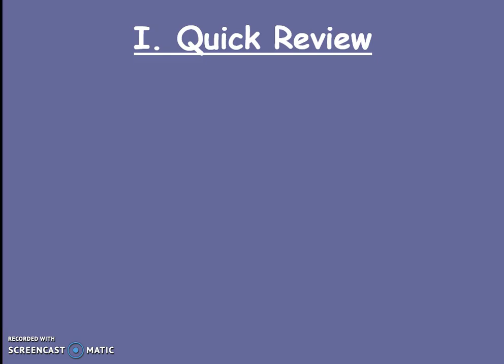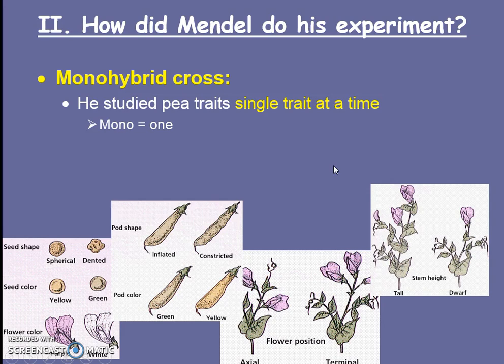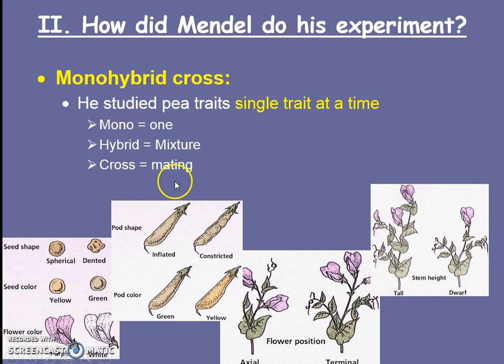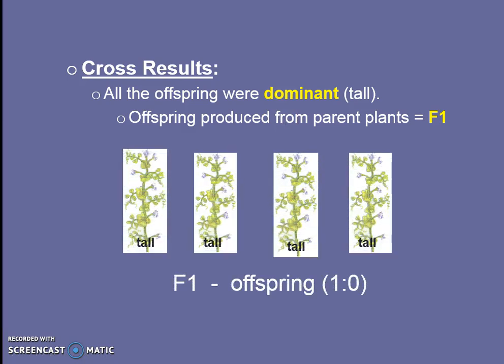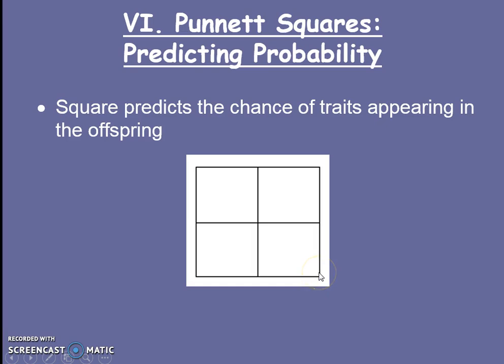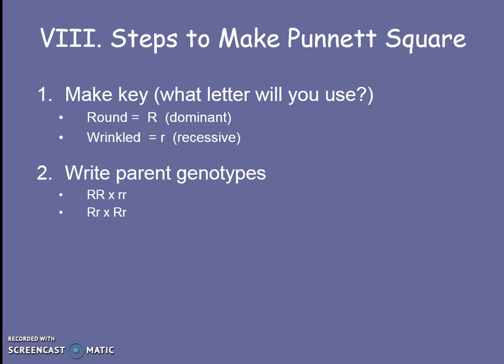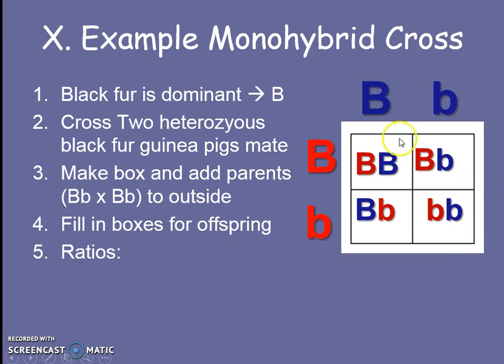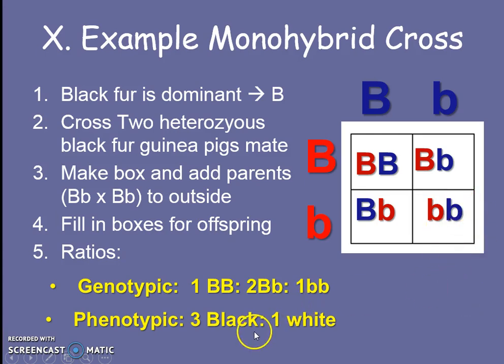Monohybrid Crosses and Squares (Theme 3 Topic 3 Topic 2)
Mendel's Monohybrid Cross Pea experiments.  Process of setting up Punnett Squares